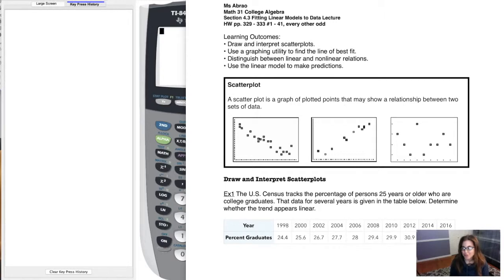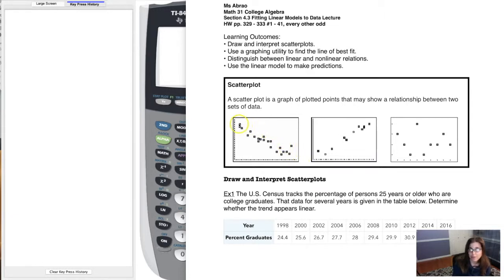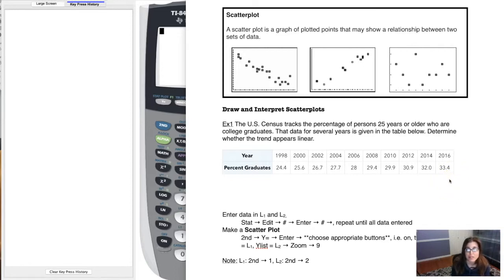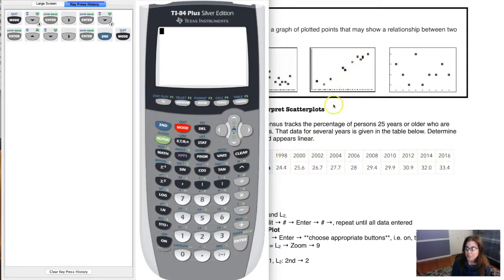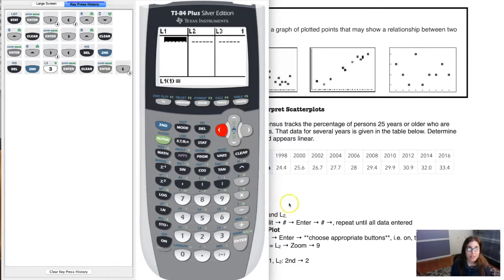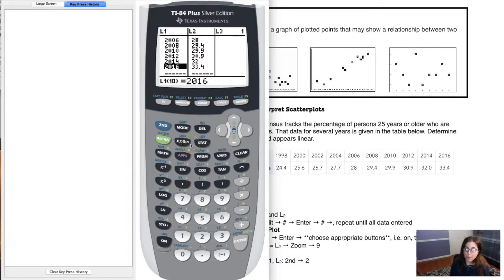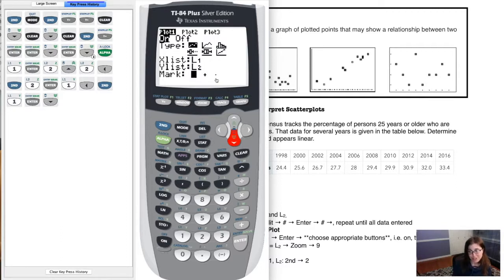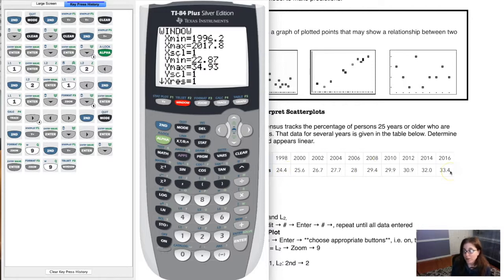Math 31 Section 4.3 Ex 1